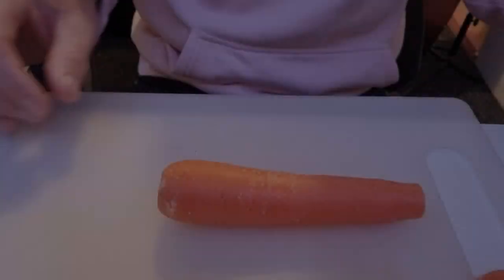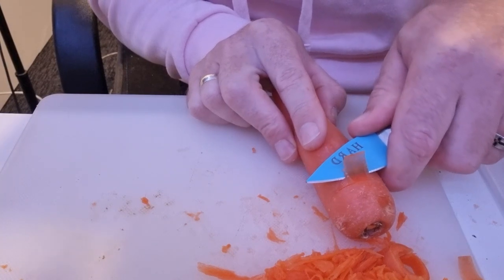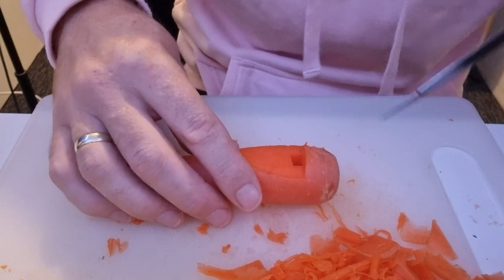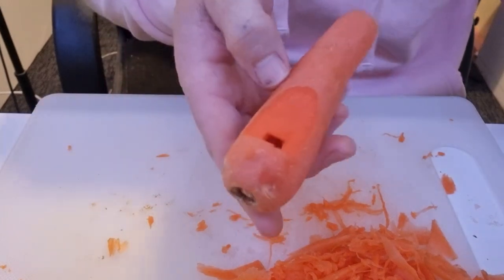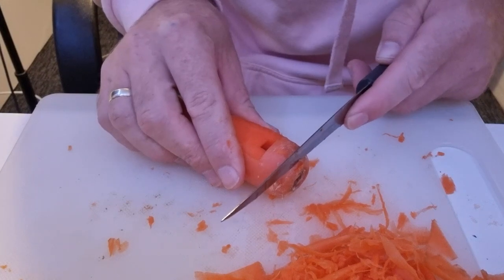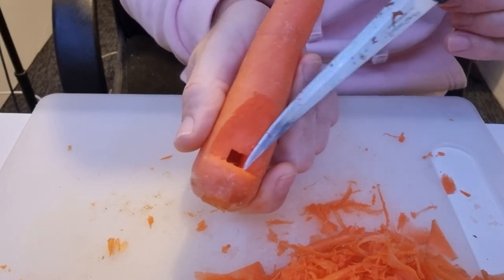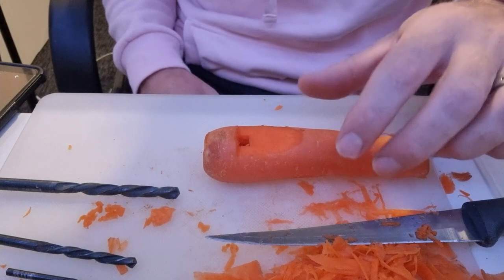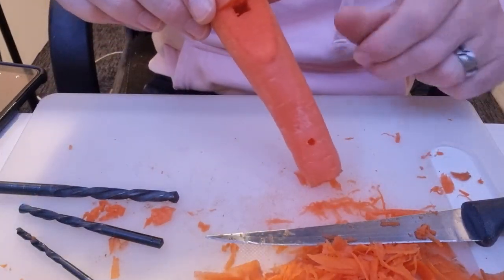Carrot Flute Tutorial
How to make a working carrot flute.